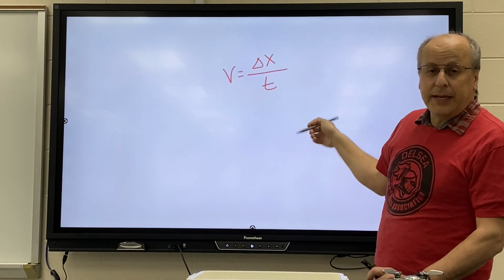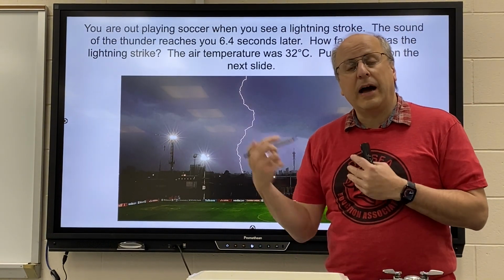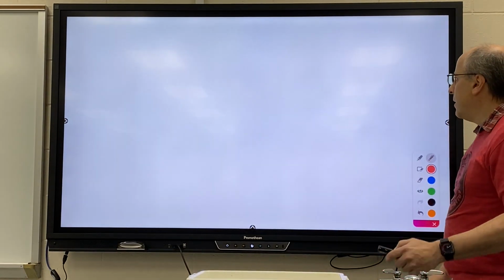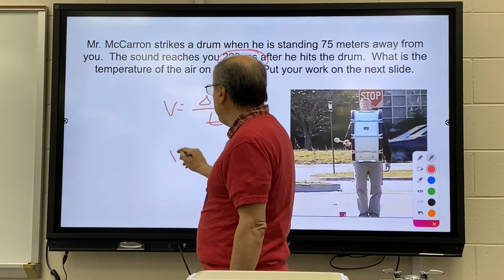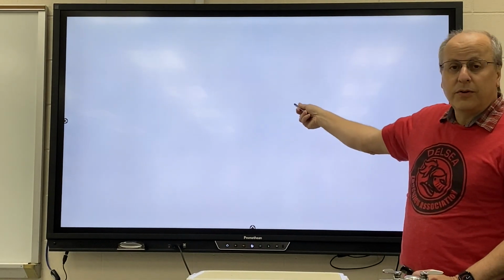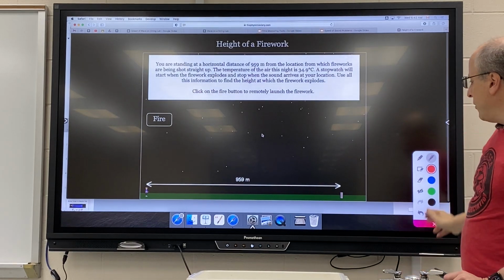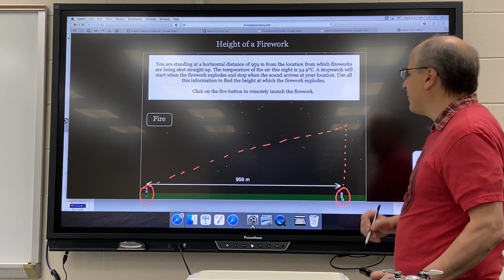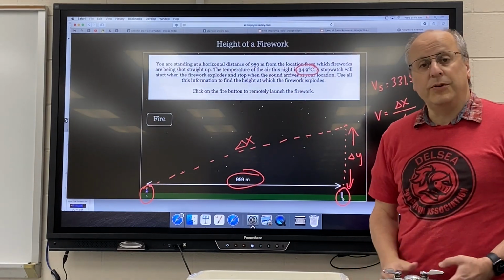Speed of Sound Problems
Help with speed of sound problems